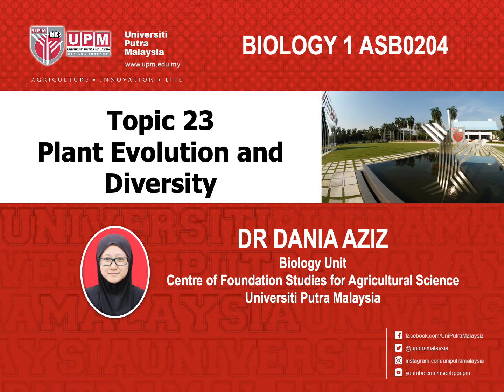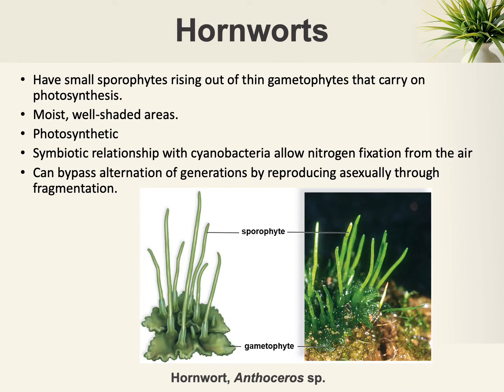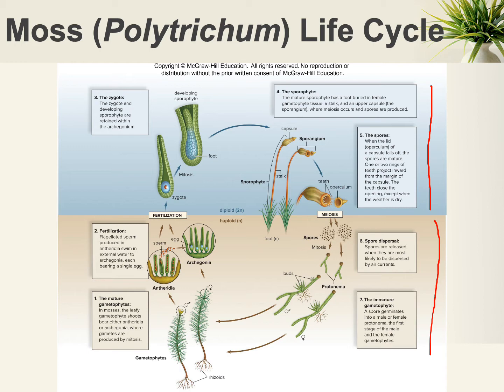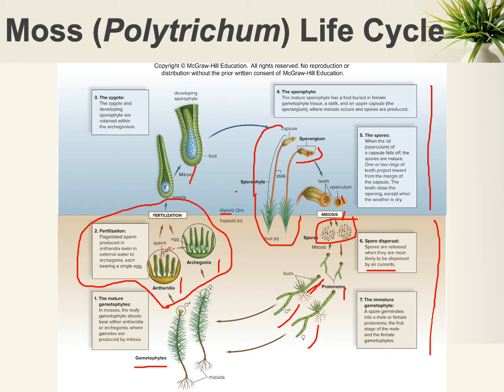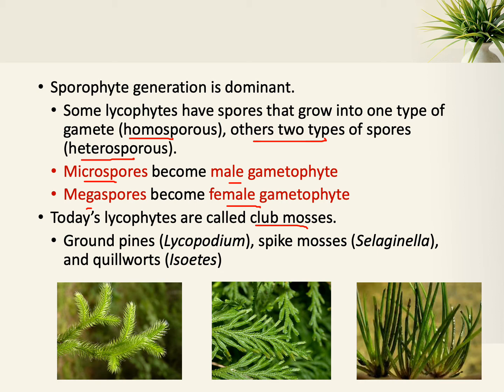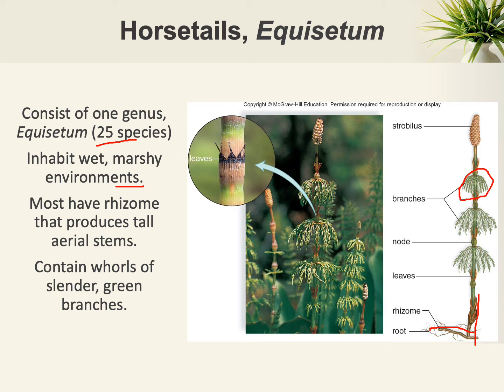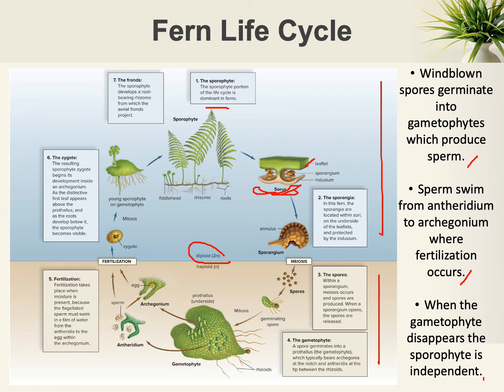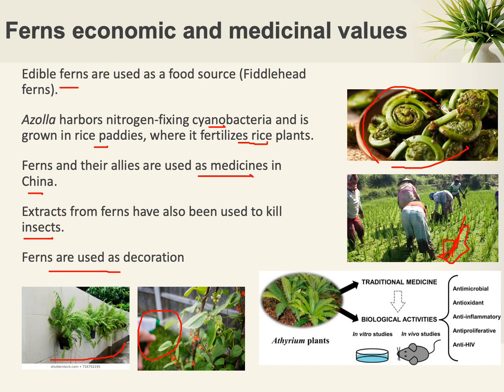Plant Evolution and diversity Part 2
This is the video on plant evolution and diversity part 2